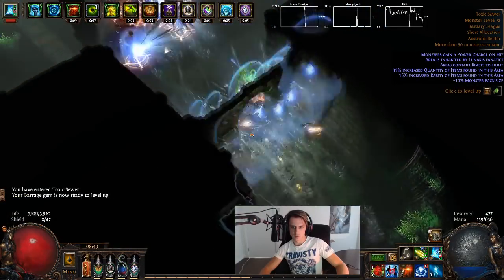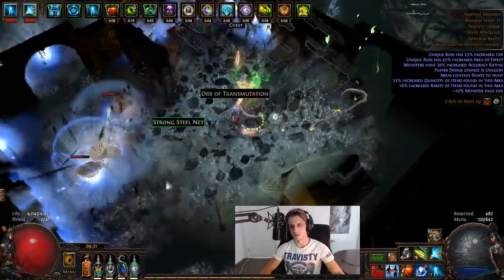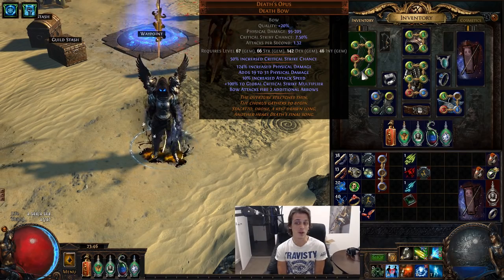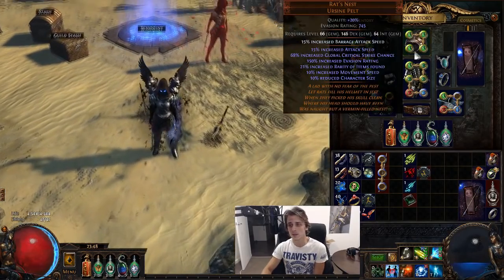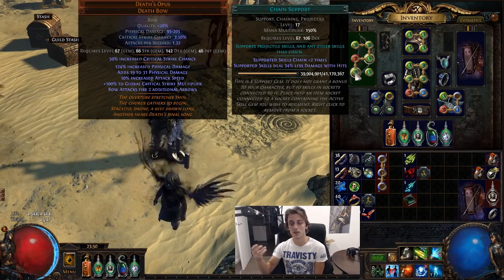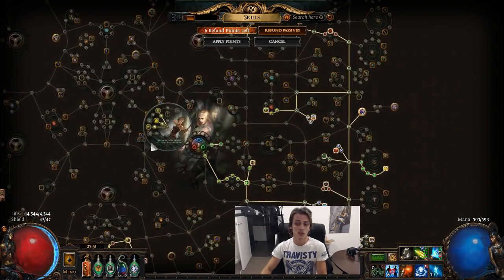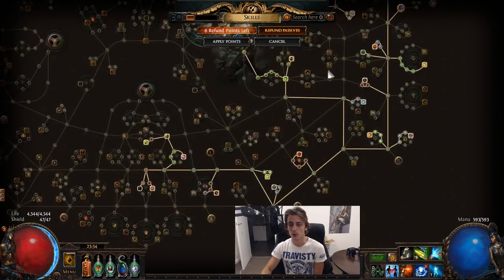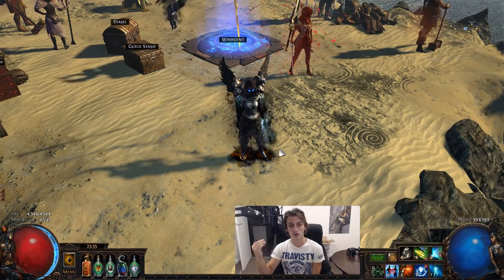Deadeye Rework Gave It Exactly What It Needed For Ranged (ft. Ice Shot Starter)